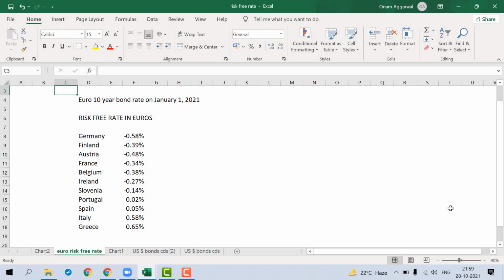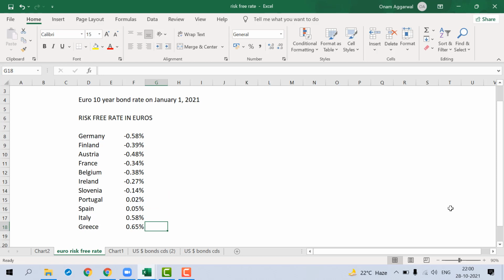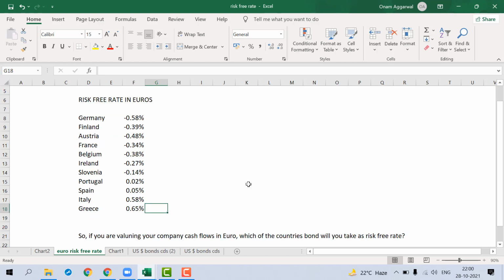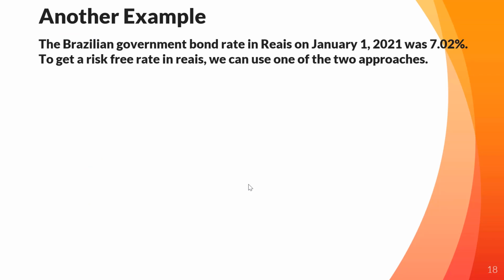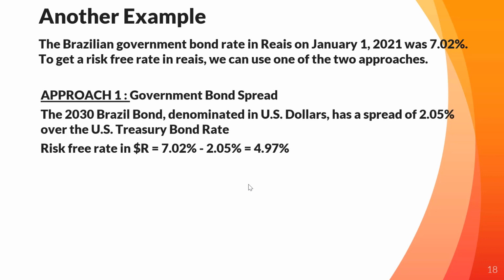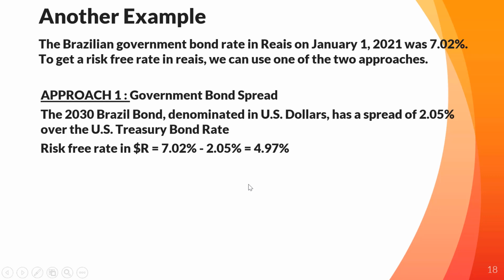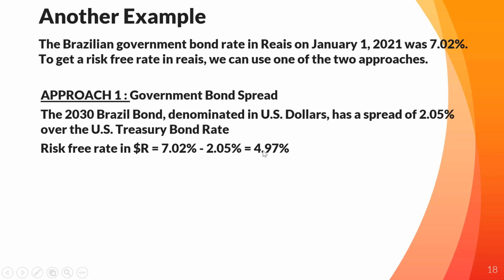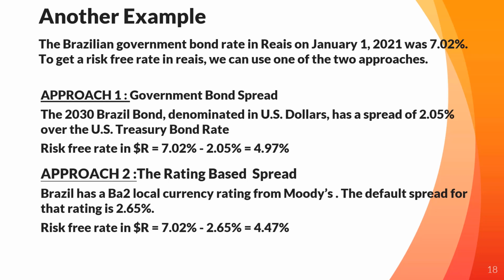How risk free rate is calculated in real life in capital budgeting and picking stocks for investing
A completely free excel tool to analyze the MOAT/business of a company

If you like the risk free rate role in finance and valuation of a company you can learn how to pick stocks and find their value for the purpose of long term investing

2.) Want to learn bookkeeping , accounting and finance in less than 3 hours from start to finish:

3) If you liked the video : you can check the below link for complete step by step guide on how to read financial statements of a business :